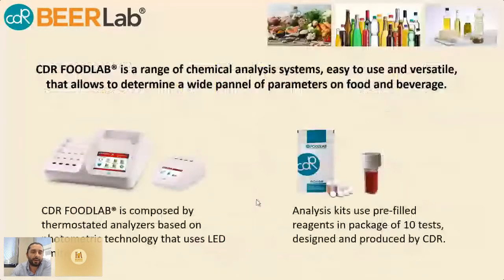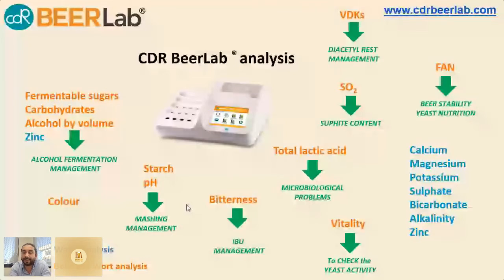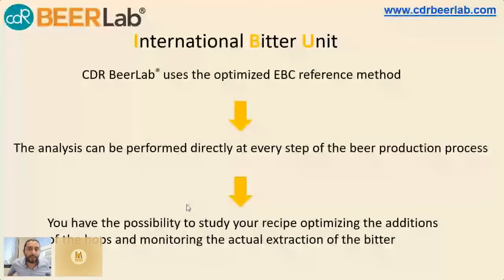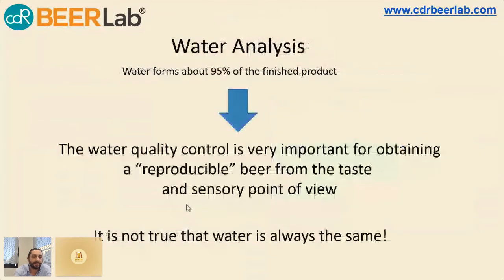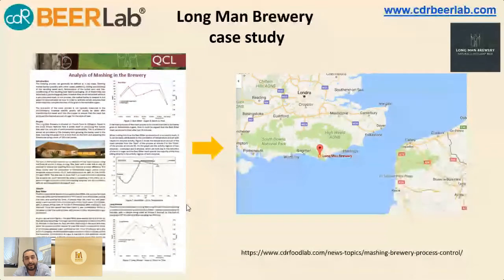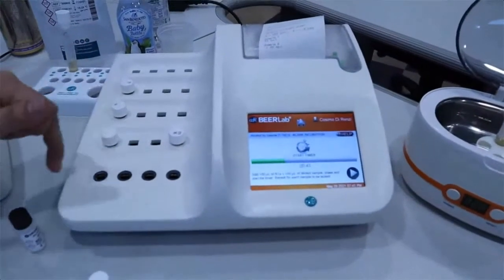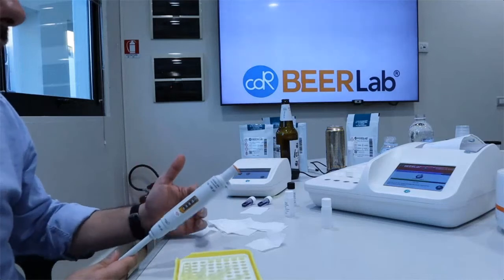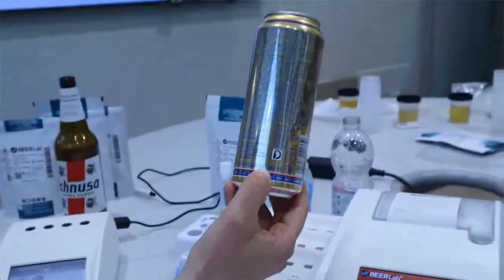CDR BeerLab®: An Easy-to-Use Device for the Real-Time Monitoring of Your Beer Making Process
This sponsored BA Collab Hour webinar with CDR BeerLab® includes a presentation, practical demonstration, and Q&A.